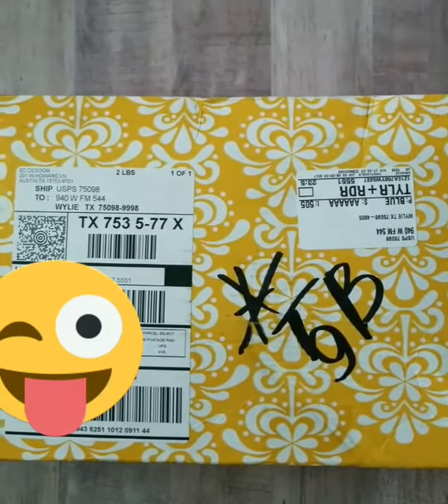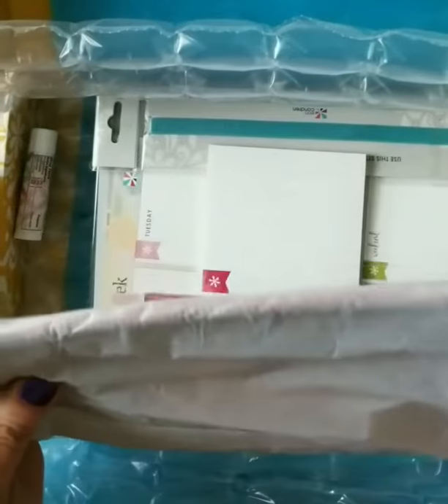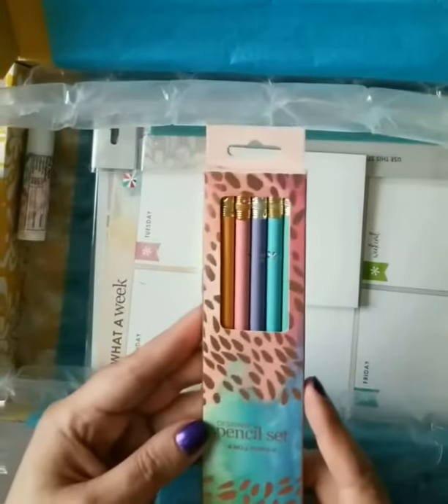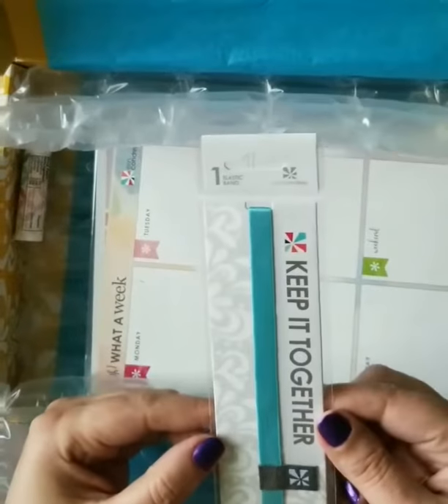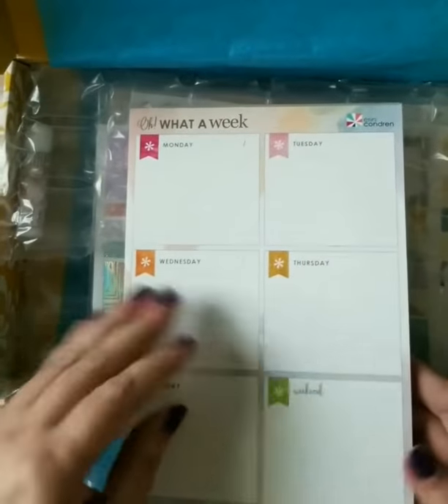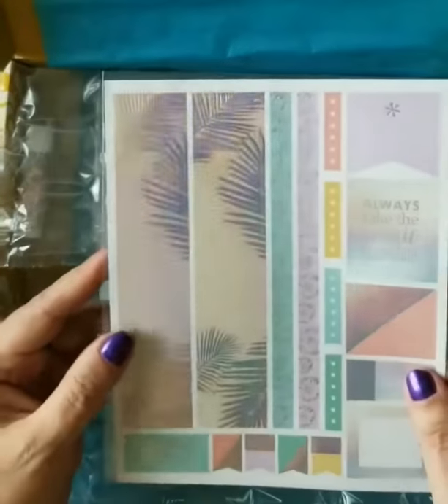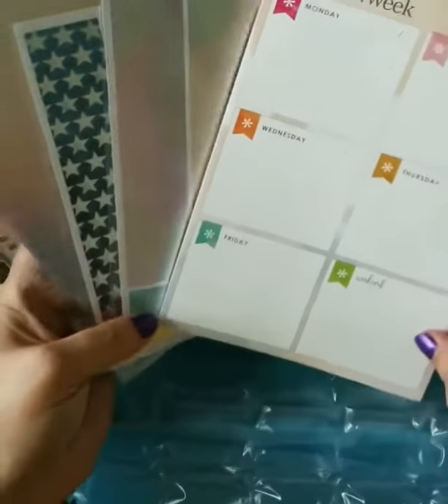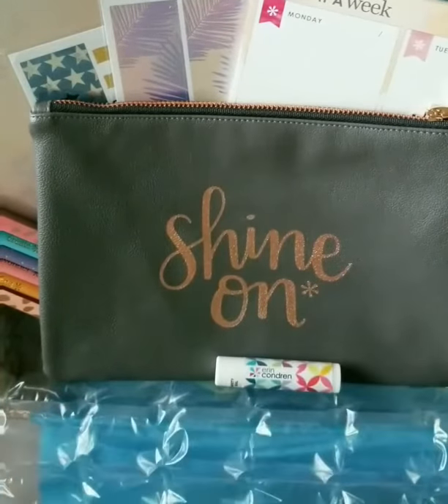Erin Condren Summer Surprise Box 2017 Unboxing and First Impressions (ECSurpriseBox)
Welcome to my unboxing and review of the Erin Condren Summer 2017 Surprise box!  A look at some items that are coming soon and some that are exclusive to the surprise box.

If you're a first time Erin Condren Customer, you can use this link to create your account, and we'll both save $10 off of our next order (You'll receive a $10 off email once you create your account)!